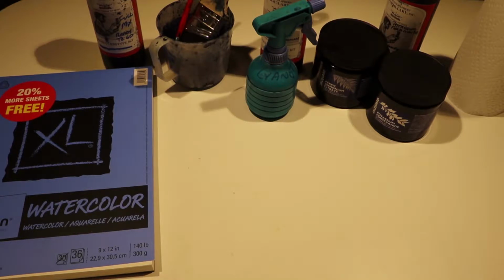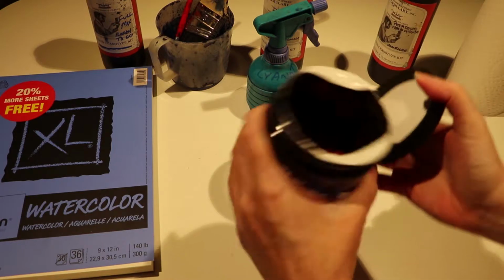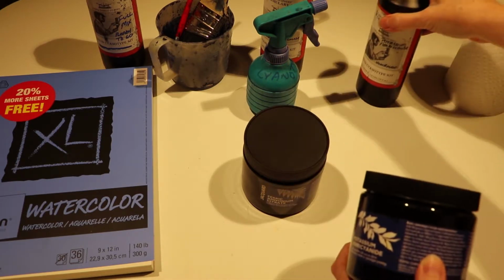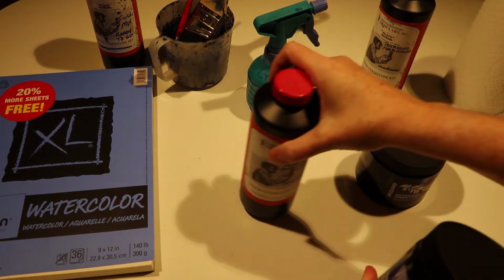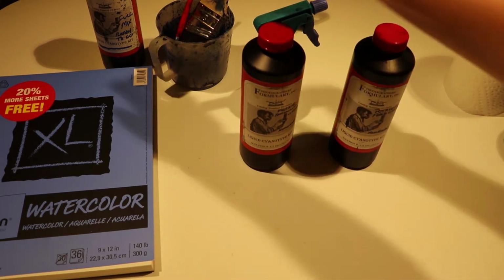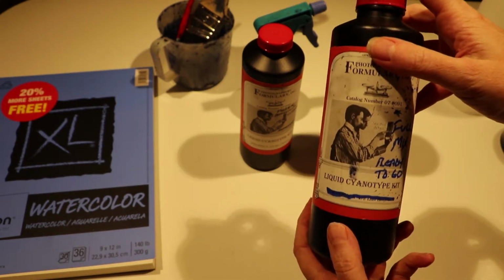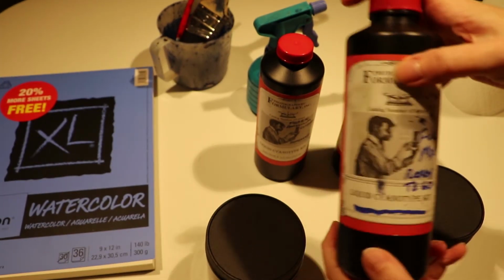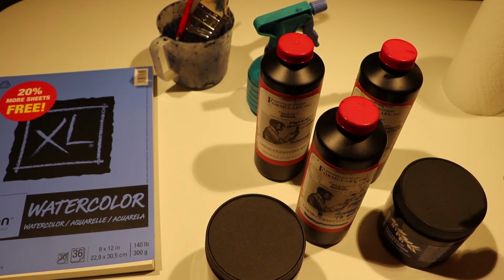How to Mix Cyanotype Liquid for Creating Cyanotype Artwork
I love making cyanotypes. This historic form of photography dates to the 1800s and is the origin of architectural blueprints. Anna Atkins popularized the technique with her plant-based creations. In this video I explain how to mix up cyanotype liquid from its base components.

Here are all of my cyanotype how-to videos, full of tips and tricks:

Leave me comments below to let me know what other topics you'd like videos on.